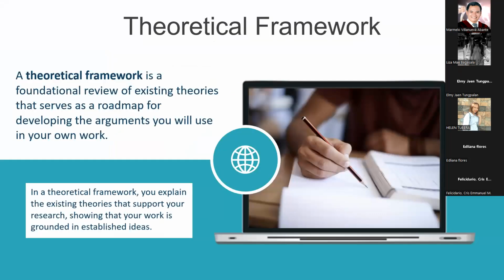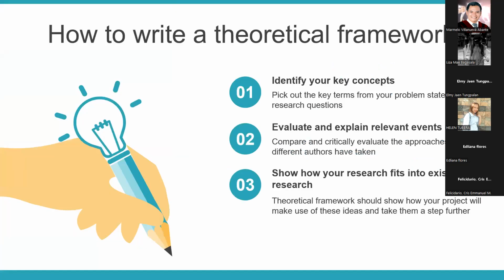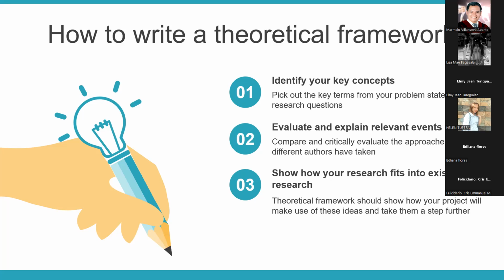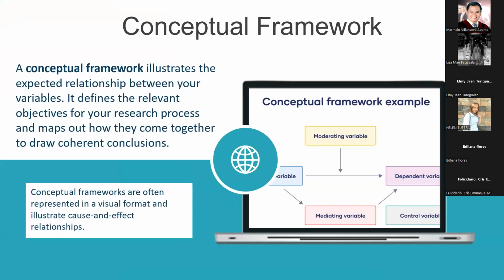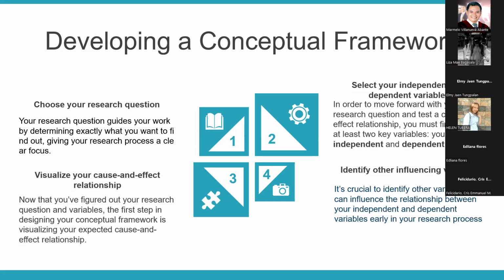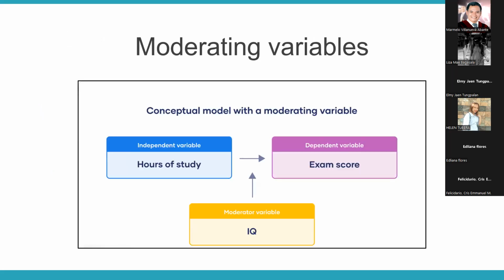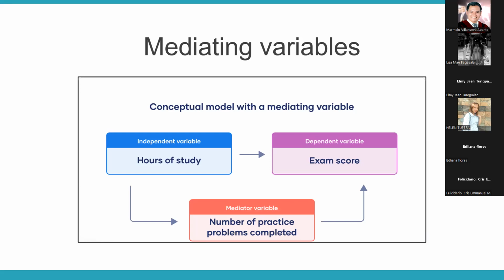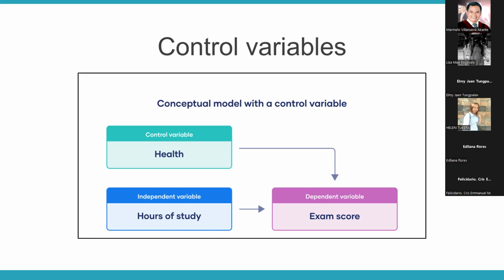Theoretical and Conceptual Framework